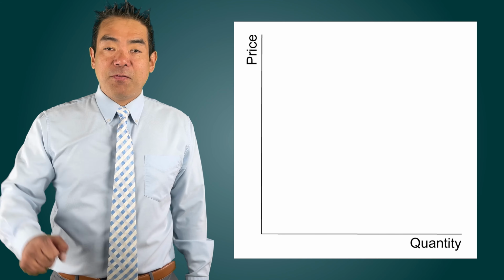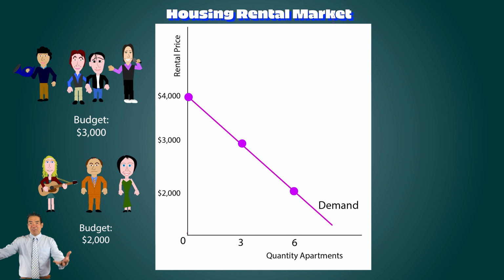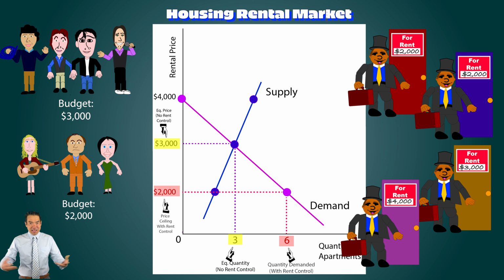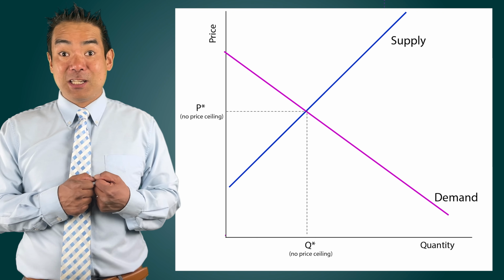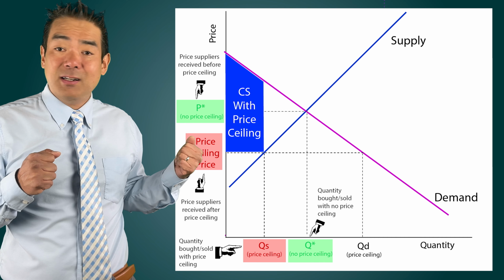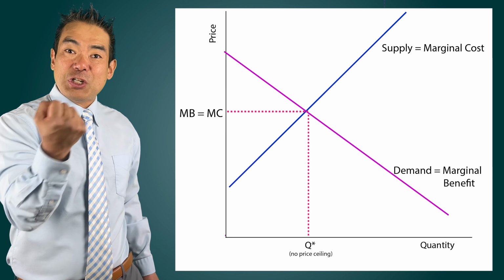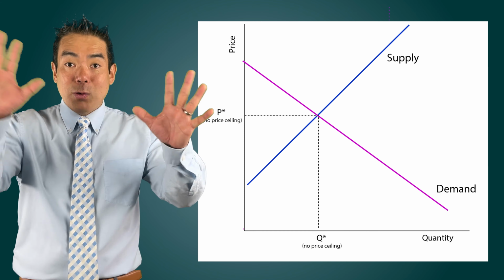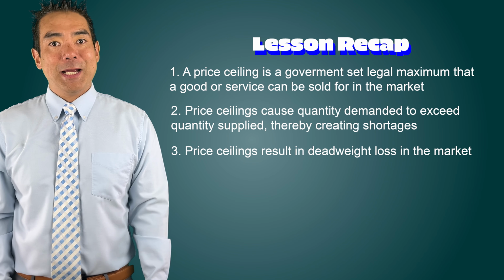4.3 Price Ceilings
Mr. Racine introduces rent control, a type of price ceilings, and examines the intended and unintended effects that implementing a price ceiling brings about.   for our complete library of economics videos, practice quizzes, and more!

0:00 Topic Introduction
0:50 Housing Market Setup
2:24 Price Ceilings/Rent Control Introduced & Resulting Shortage
5:51 Price Ceiling Impact on Consumers & Producers I
7:14 Price Ceiling Impact on Consumers & Producers II - Consumer  & Producer Surplus
9:24 Price Ceilings and Allocative Efficiency
10:44 Other impacts of price ceilings - Black Markets & Non-Price Methods of Allocation
13:14 Recap of the Lesson